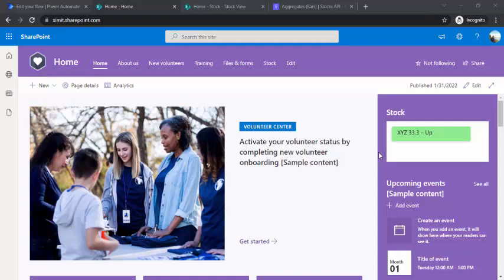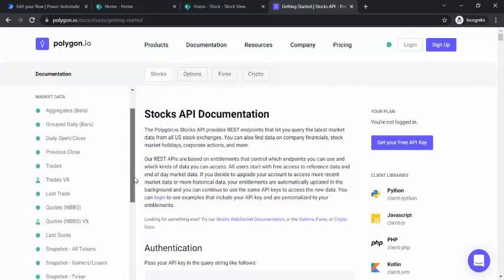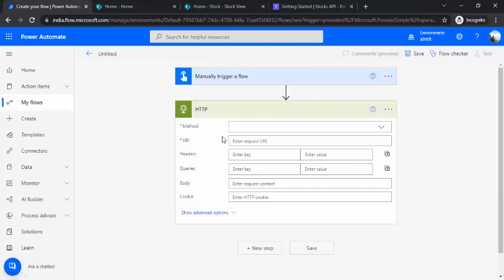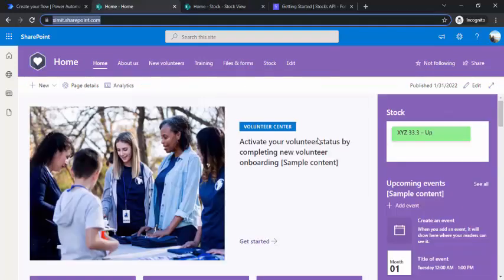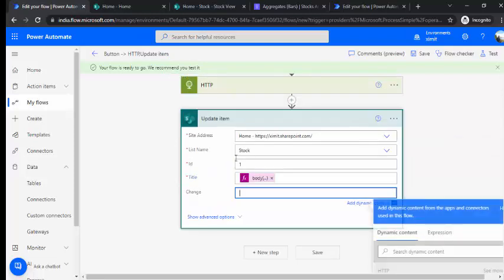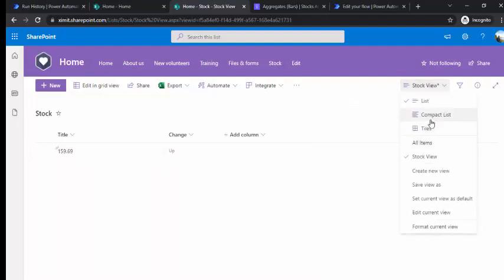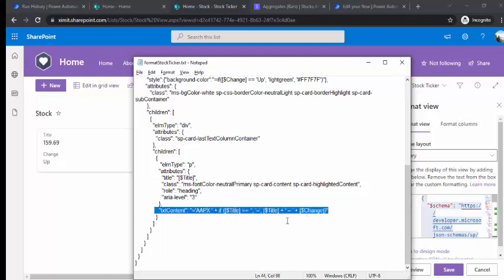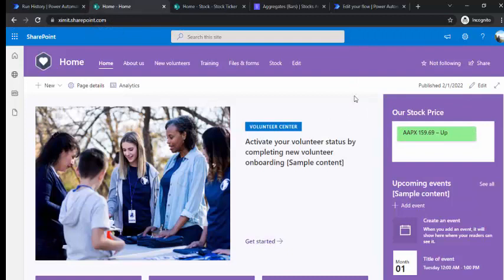Power Automate - Build code less Stock ticker for SharePoint Intranet site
This video explains how you can create a stock ticker web part using Power Automate and Custom Json with the SharePoint List view.

Video also explains how you can make call to free stock API to get the stock current price and store in SharePoint list using Power Automate.